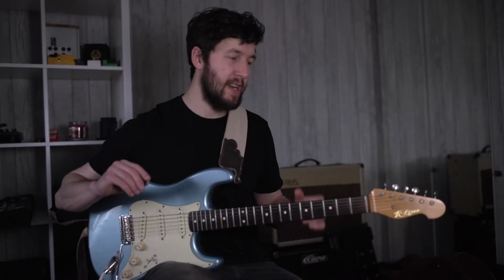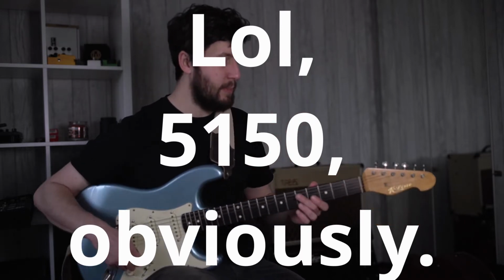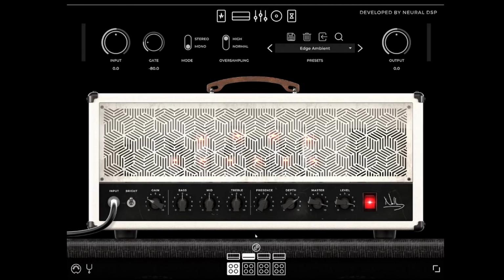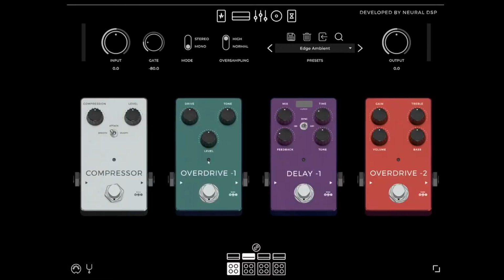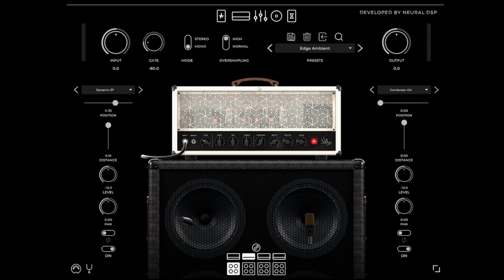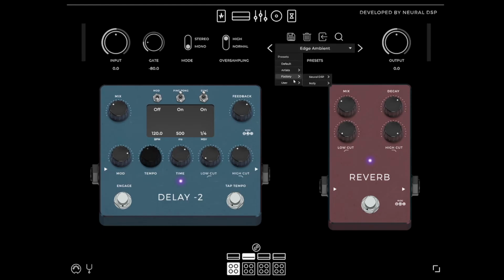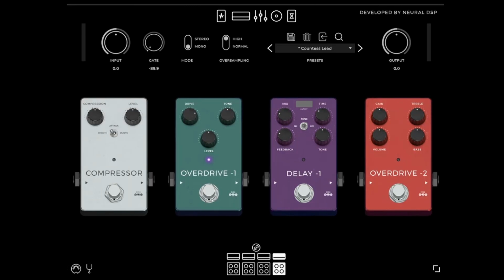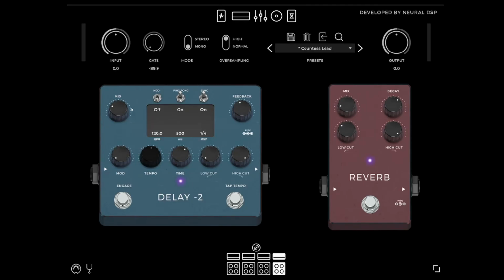Neural DSP Archetype Nolly - I might like this one Best for LEAD TONES?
Here are some tones I was digging on the ol' classic Neural plugin I guess now. Neural's Archetype Nolly was the second in the series, and is now nearing 3 years old (probably due for an update?) but I think is worth a look as there are some pretty tones in there, I think?

If you want my Archetype presets, use the buymeacoffee link and write "Gotcha" - I'll email them out!

- my tabs and backing tracks go here

00:00 Intro
7:15 the tones and how to build them